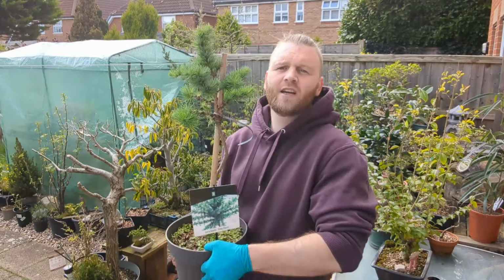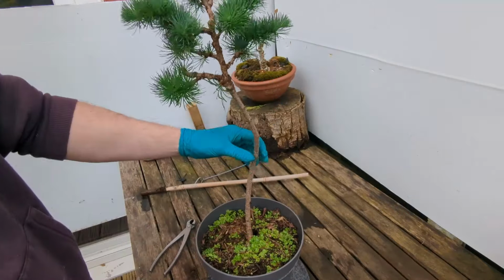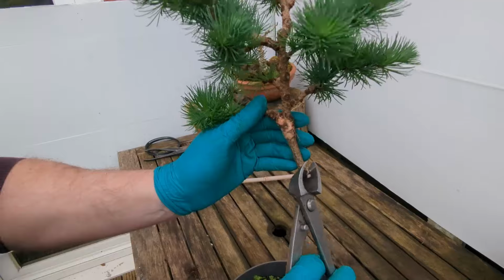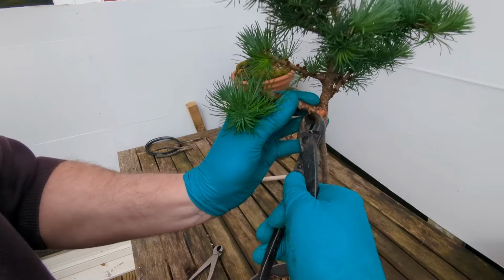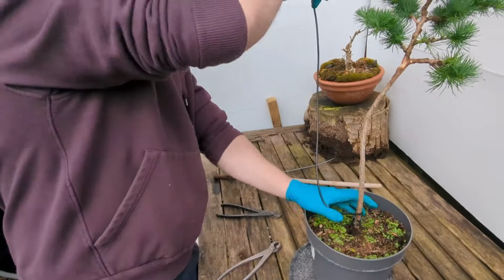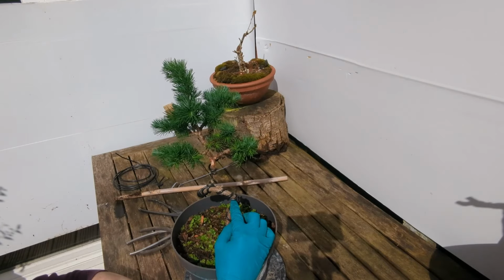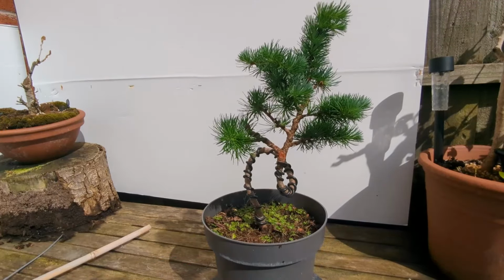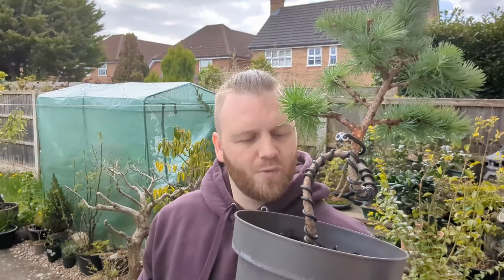Bending and Wiring A straight Trunk Pearl Grey Larch Tree For Movement.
This Grafted Pearl Grey Larch has a long straight trunk. Lets add some wire and give it some movement to add some interest to the tree. I will only wire up to the graft as I will try to remove some of the bulging, and wire past at a later date which will keep the flow of movement the same up the trunk line.